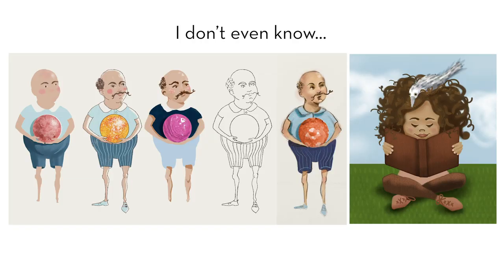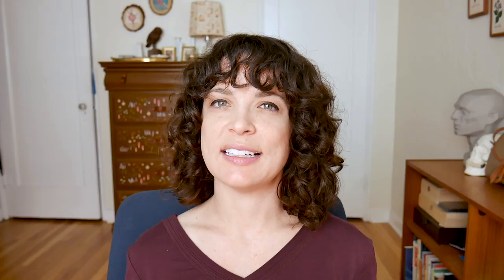Drawing Journey - Working Digitally - #112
In this episode, I go head to head with my arch nemesis, Photoshop.